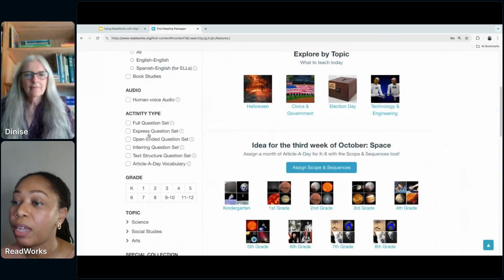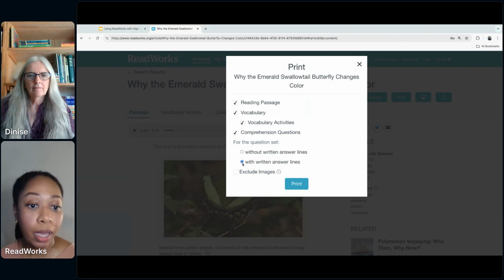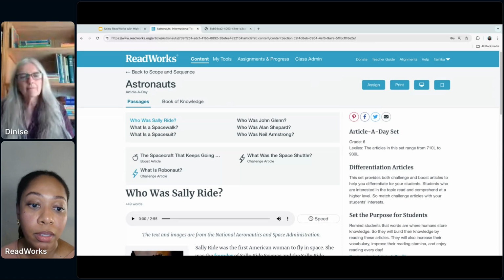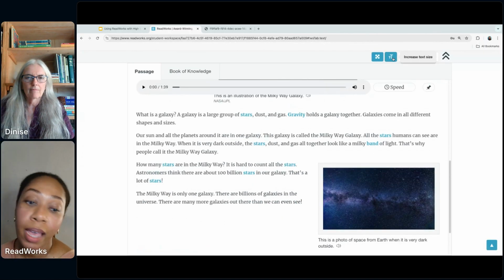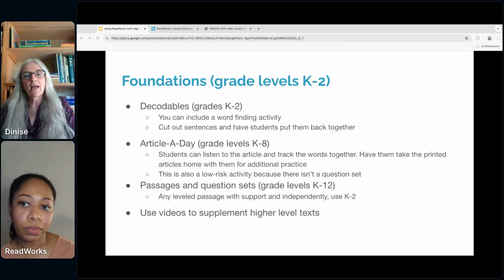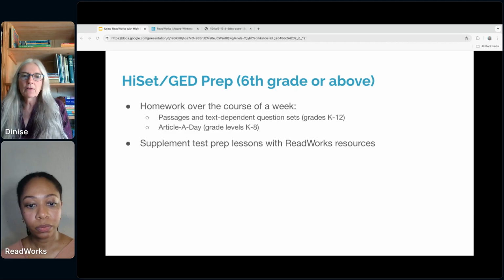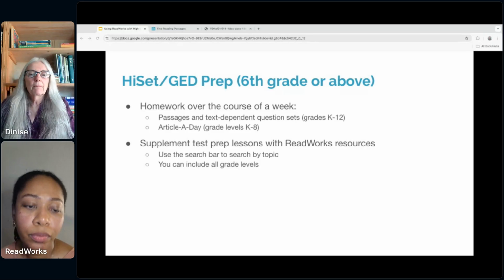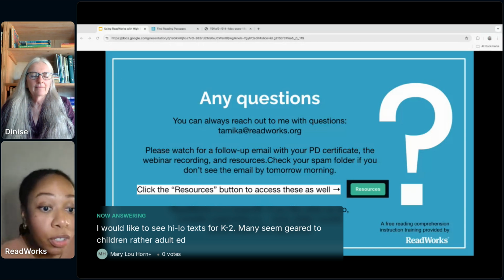Using ReadWorks with High School and Adult Learners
This on-demand webinar is ideal for new and returning ReadWorks users who teach high school students and/or adult learners. Joined by Dinise Mustain, literacy coordinator and adult education teacher, this webinar walks you through all that ReadWorks has to offer to support your work.